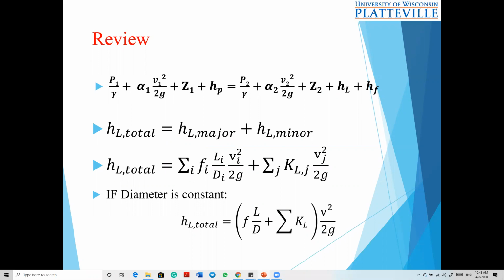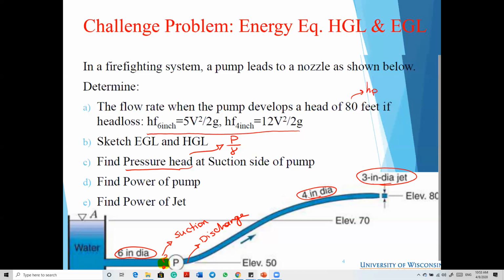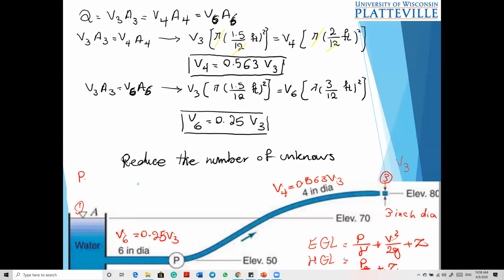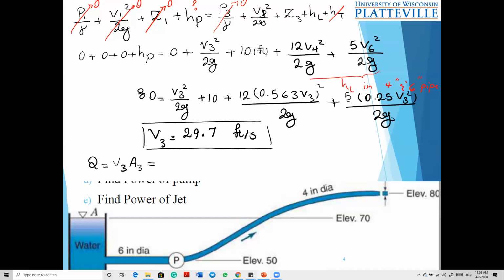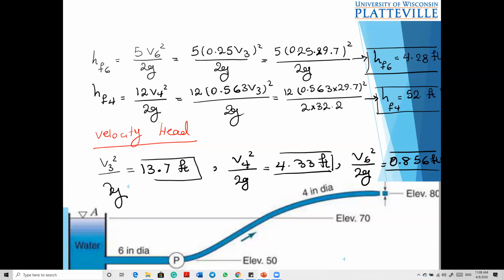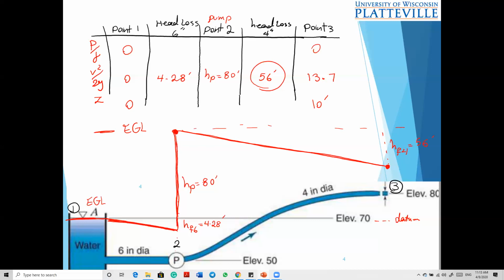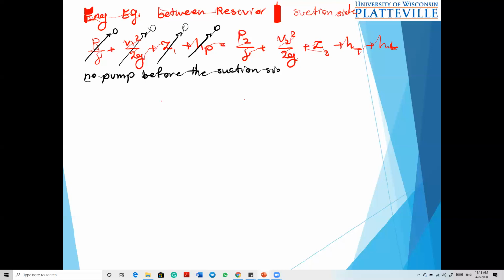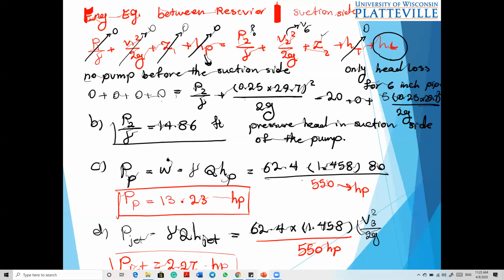Lecture 17 CEE 3300 Challenge Problem Energy Eq EGL HGL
Lecture 17-CIVILENG 3300  Challenge Problem Energy Eq EGL HGL-Dr. Robabeh Jazaei-University of Wisconsin-Platteville